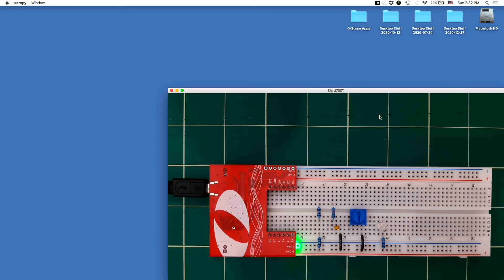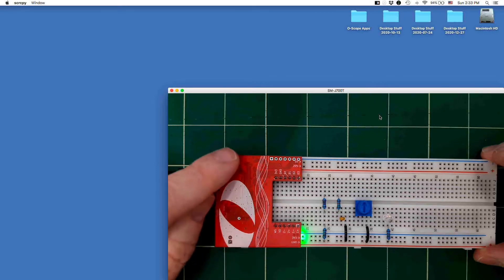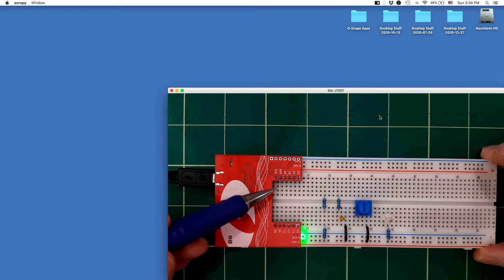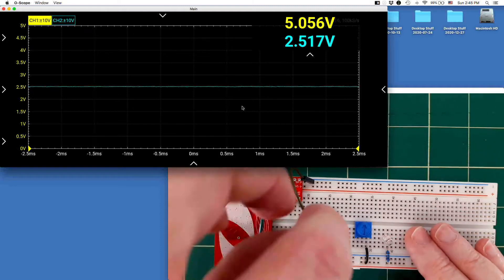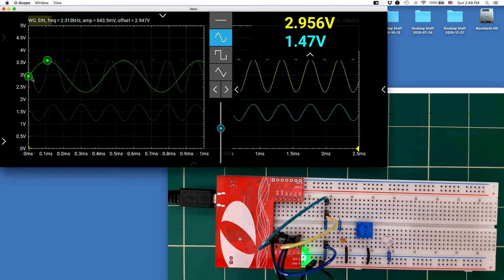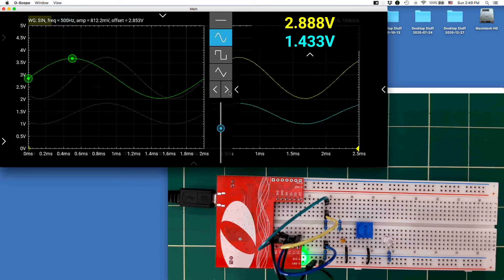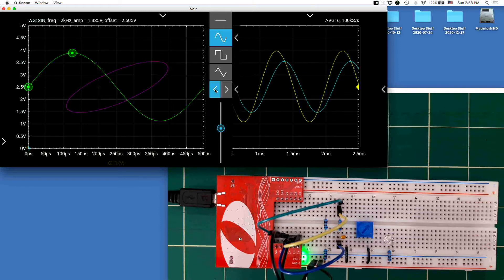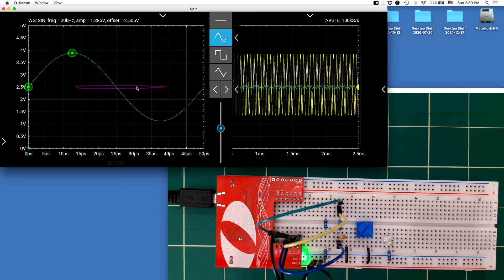O-Scope Overview and Demonstration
This video provides an overview and demonstration of the O-Scope, which is a low-cost (i.e., a cut-tape BoM cost of about $30 as of fall 2020) two-channel oscilloscope / single-channel waveform generator up to a bandwidth of 200 kHz that fits into a solderless breadboard.  The oscilloscope's vertical resolution is 12 bits and each channel is sampled at 4 MS/s.  Each channel has a sample buffer of 1,500 points.  The oscilloscope probes are differential and have an equivalent input impedance of 1 MΩ || 15 pF with two input voltage ranges: ±10V and ±2V.  The waveform generator is capable of producing DC, sinusoidal, square, and triangle waves with an adjustable offset in the range of 0 - 5V.  The PCB design files, firmware, and software are all open source and available

I designed this instrument during the summer of 2020 based on a prior prototype, which I had made during the summers of 2016 and 2017, in order to support a remote / hybrid offering of ENGR 1125: Introduction to Sensors, Instrumentation, and Measurement at Olin College during the spring of 2021 in the midst of the COVID-19 pandemic.  During October and November 2020, I hand assembled and calibrated 90 O-Scopes at home, as shown in We have used these instruments during the spring 2021, spring 2022, and spring 2023 offerings of the course at Olin.

Chapters:
0:00 O-Scope and Solderless Breadboard Overview
5:12 O-Scope App Introduction
8:22 Panning and Zooming With the View Toolbar
11:05 Measuring Voltages
13:25 Waveform Generator Control Panel
16:36 Triggering / Trigger Level Adjustment
18:50 XY Plot / Voltage Divider Voltage-Transfer Characteristic (VTC)
22:26 RC Lowpass Filter Sine Wave Time Response
25:41 RC Lowpass Filter XY Plot
27:00 RC Lowpass Filter Step Response
28:52 RC Lowpass Filter Bode Plot
32:30 RC Highpass Filter Step Response
35:38 RC Highpass Filter Bode Plot
37:39 ∆t / ∆V Measurements With H / V Cursors
39:50 Digital Control Panel / Simple Digital Outputs
42:56 Pulse-Width-Modulated (PWM) Digital Outputs